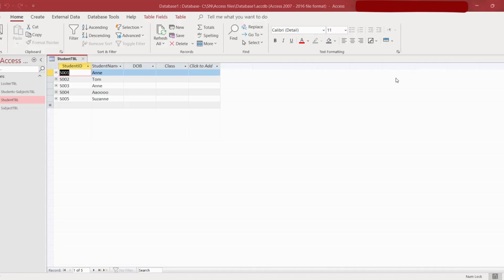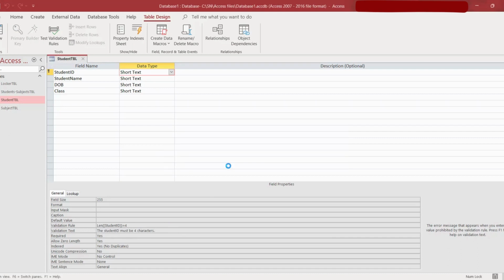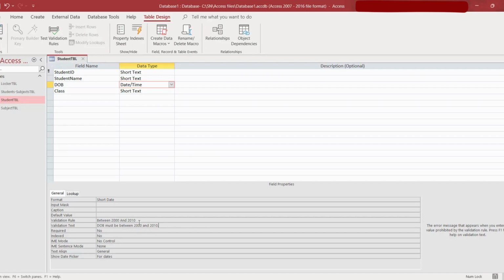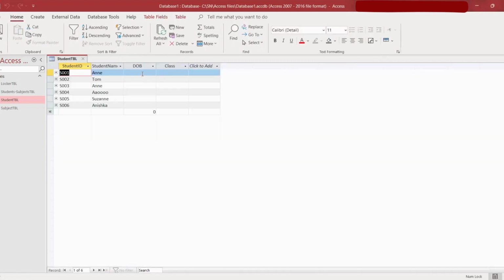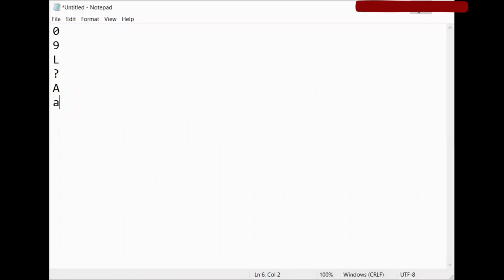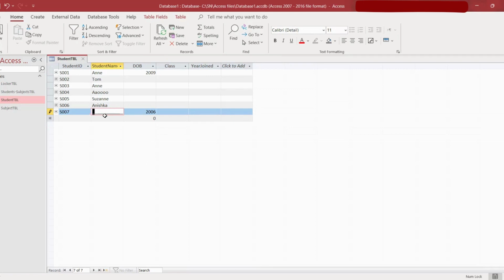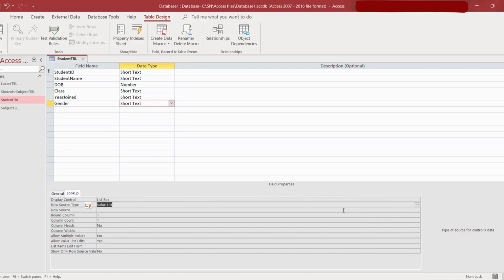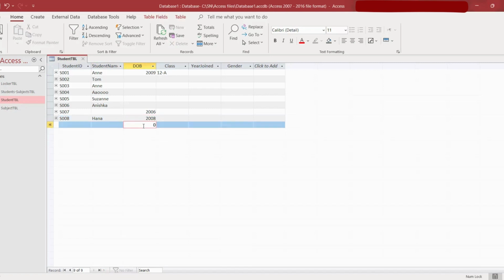Edexcel IAL - A2 - IT - Unit 4 Paper - Topic 17: Learn Data Validation Methods to Score in paper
Good Luck!